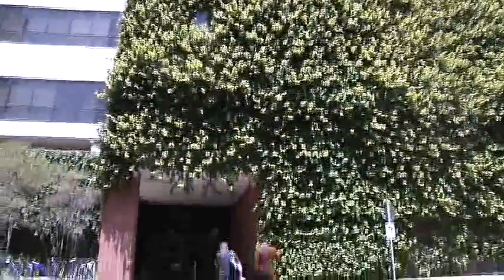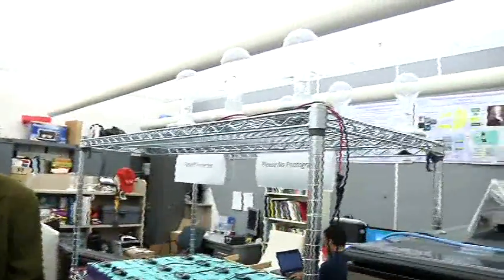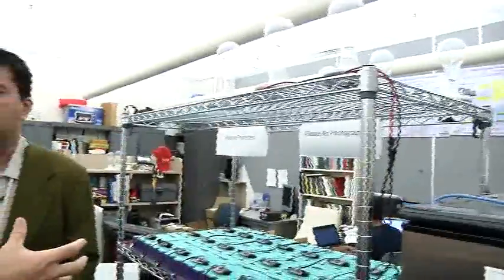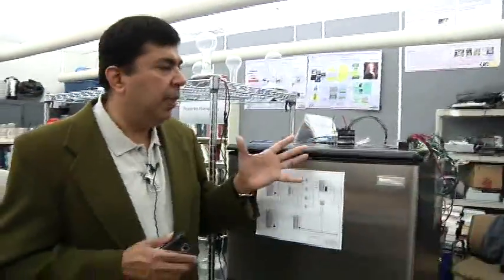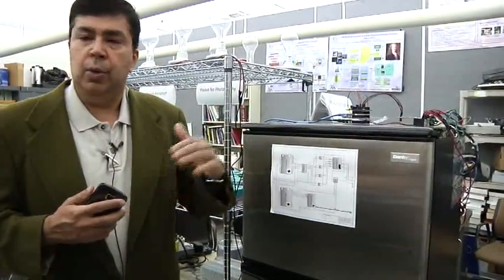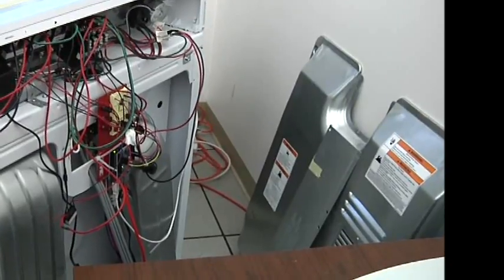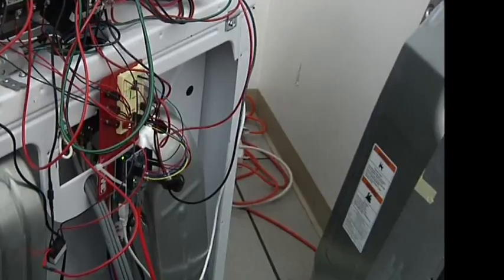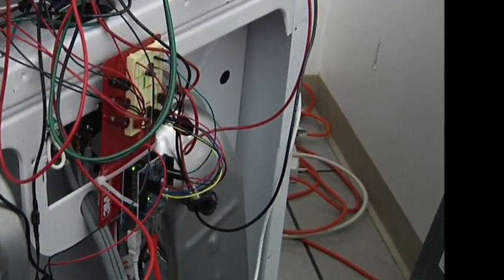Drive for Innovation Chapter 236: The Demand Response Game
UCLA engineering professor Rajit Gadh talks about research in smart grid systems and how consumers can benefit from demand-response technologies and programs.